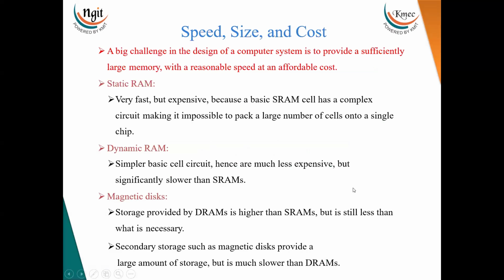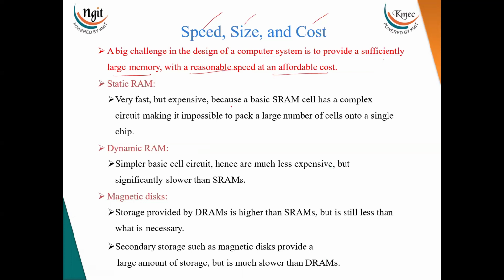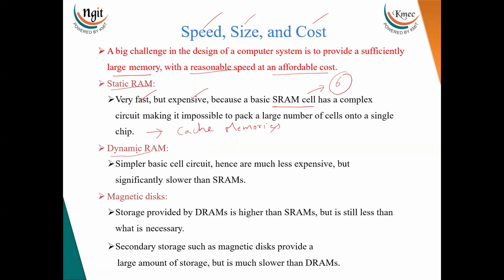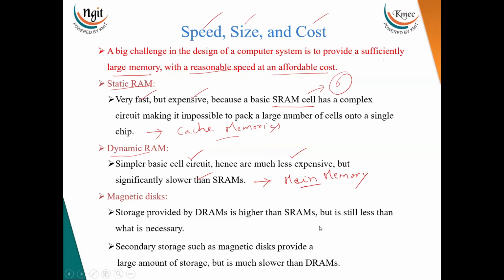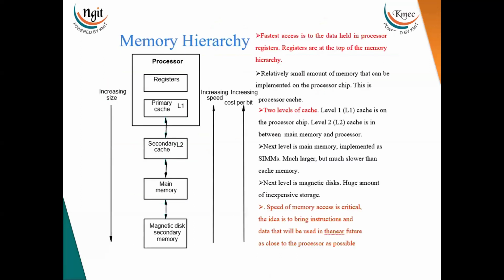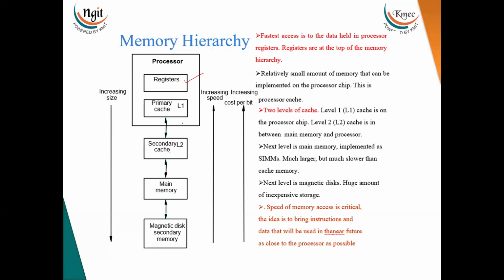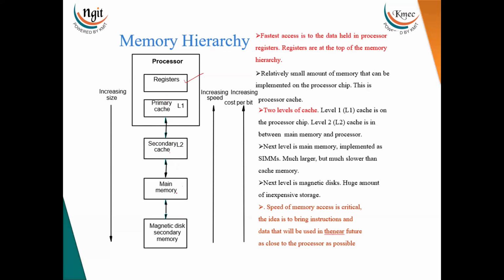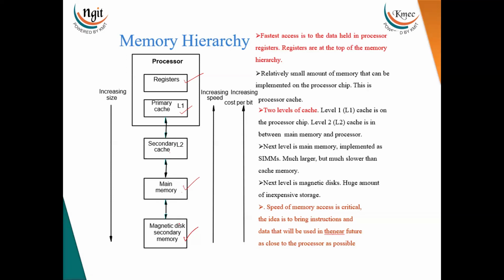2.4 Speed ,Size and Cost